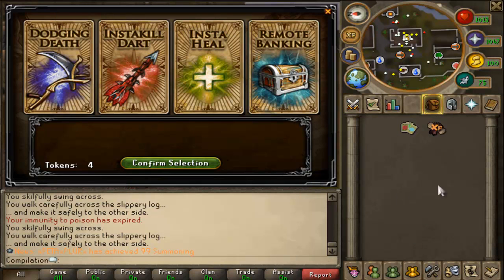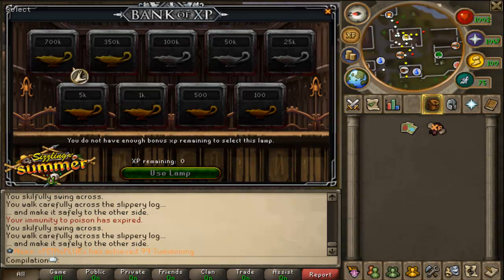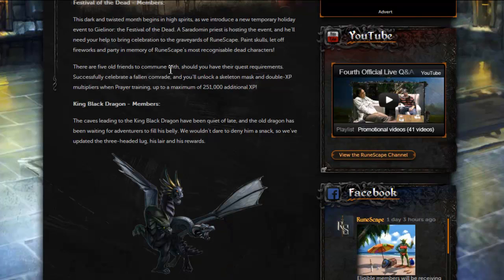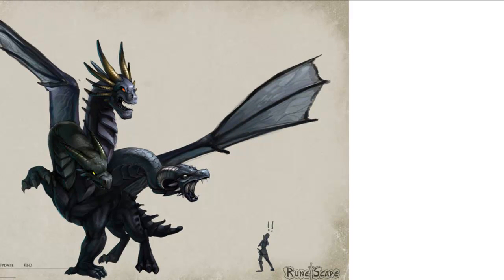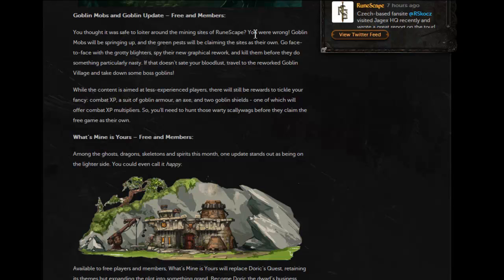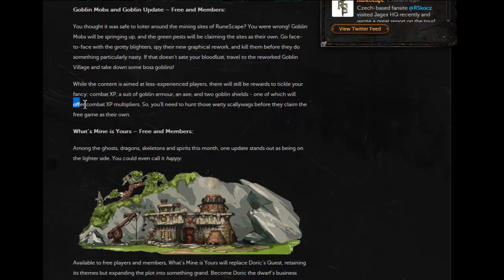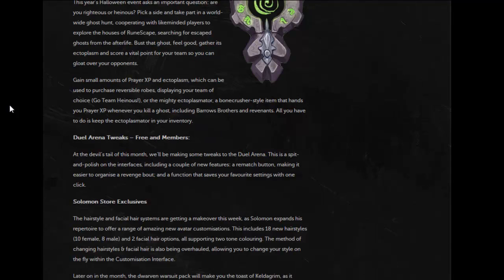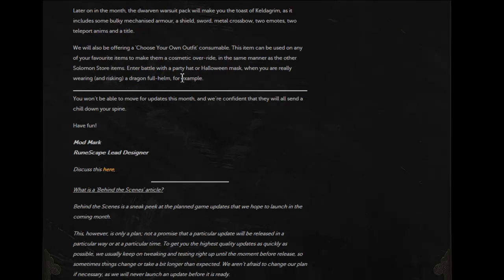Runescape Behind The Scenes October 2012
All My Series Down Below:

|*Runescape Daily Challenge System Series*|
In this series i go around doing 1-3 tasks in a video depending on on what the task is.

|*Runescape Slayer Series*|
In this series i do slayer tasks and depending how many tasks i do ill talk about goals and life.